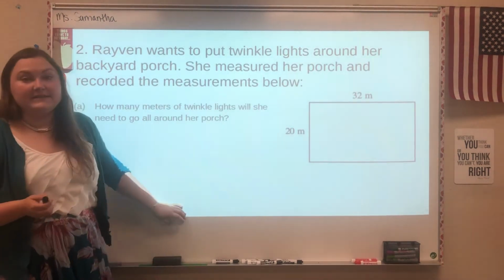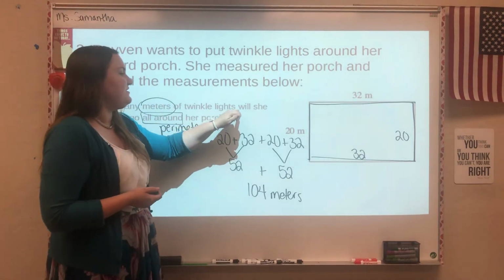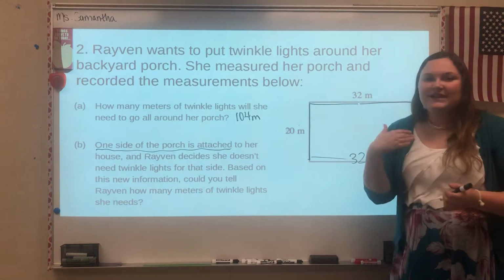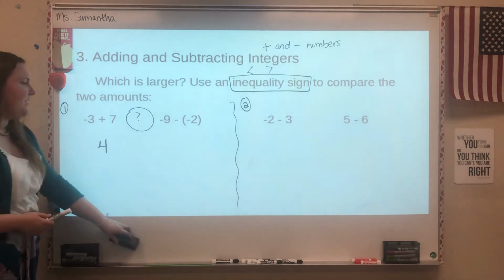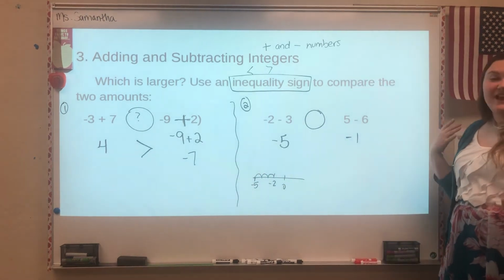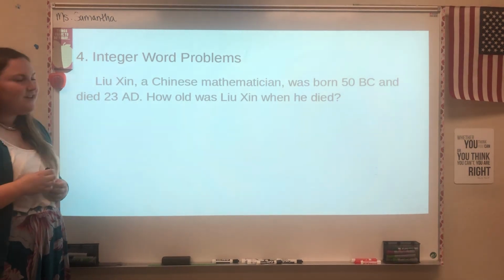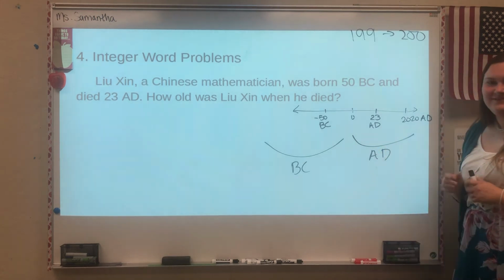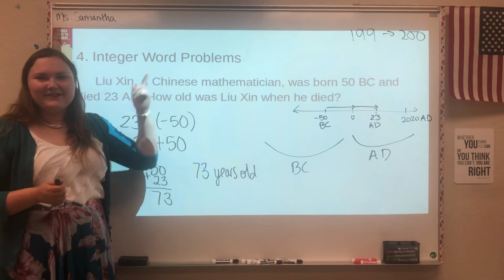Unit 1 Review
Review Lessons on…
Addition & Subtraction Word Problems
Add and Subtract Integers
Integer Word Problems
Coordinate Plane